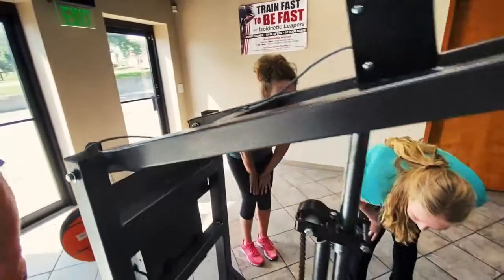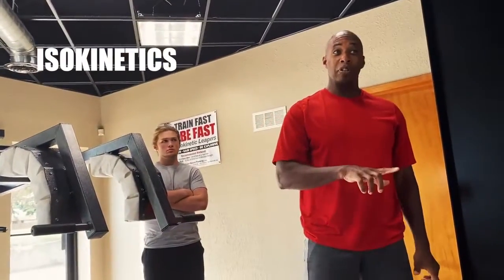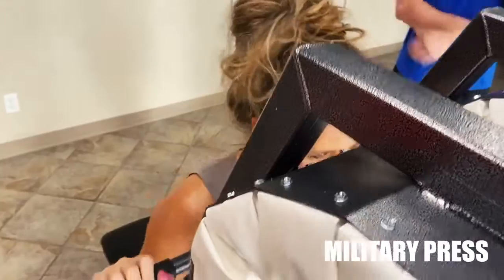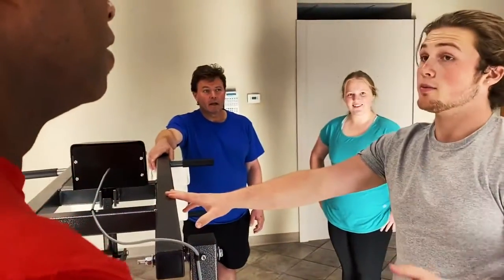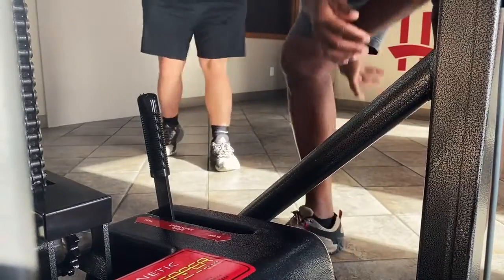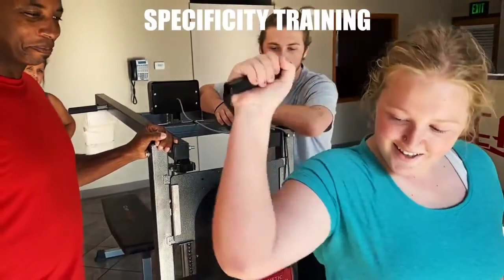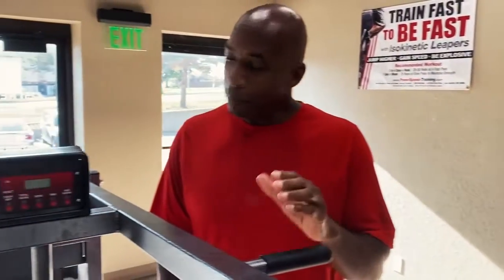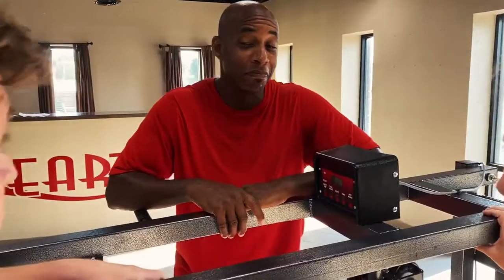What is Isokinetic Exercise? The Leaper Home Gym Equipment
Power and Speed Training Company's Isokinetic Leaper exercise equipment develops white quick-twitch muscle fibers. This results into jumping higher, running faster, and increasing overall explosiveness. The key to our fast workouts but safe power training equipment is our unique isokinetic positive (concentric) resistance mechanism. With the Leaper we have virtually eliminated the negative (eccentric) resistance allowing an athlete to do 30 positive accommodating isokinetic resistance power squat reps in 30 seconds. This would be dangerous and impossible with traditional weight training.